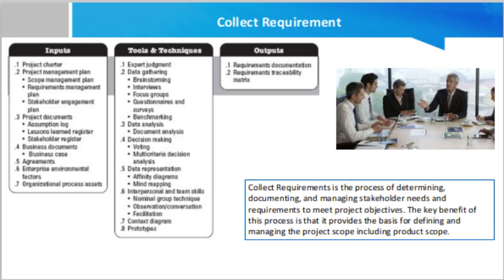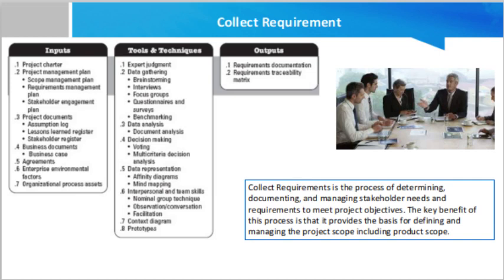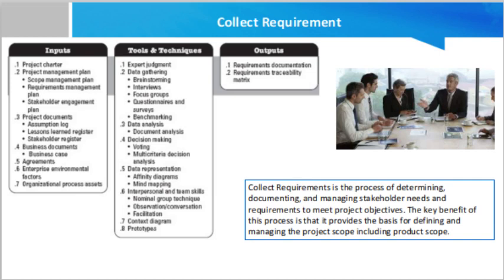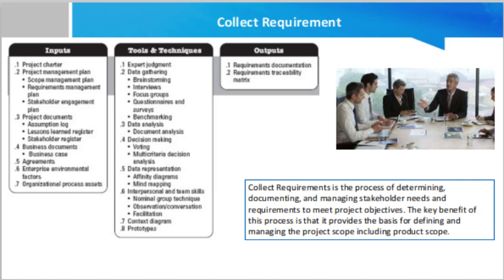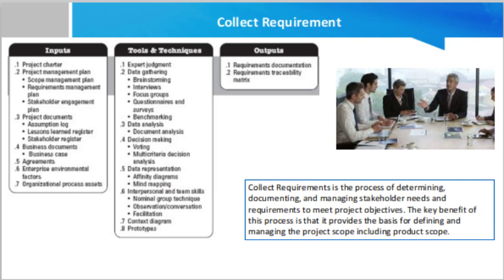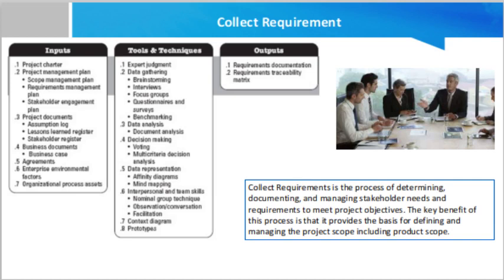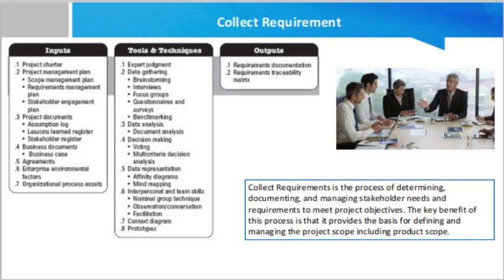Collect Requirement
Collect Requirements is the process of determining, documenting, and managing stakeholder needs and requirements to meet project objectives. The key benefit of this process is that it provides the basis for defining and managing the project scope including product scope.

Requirements Gathering is the process of exploring the requirements for a system from end users, customers, partners, and other stakeholders.